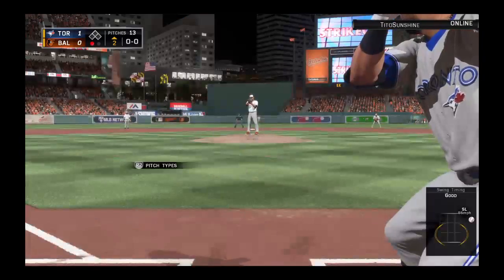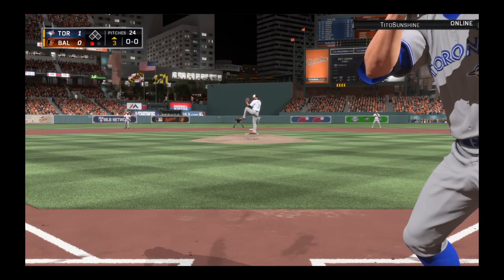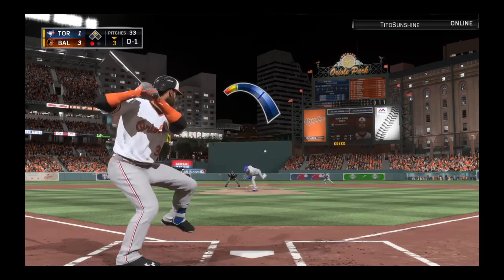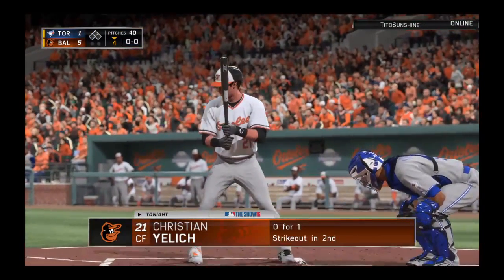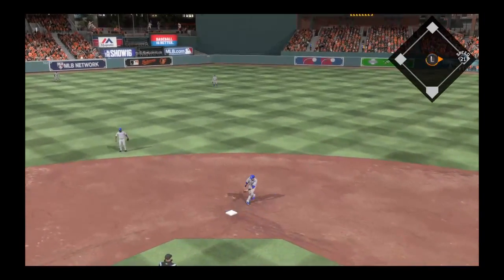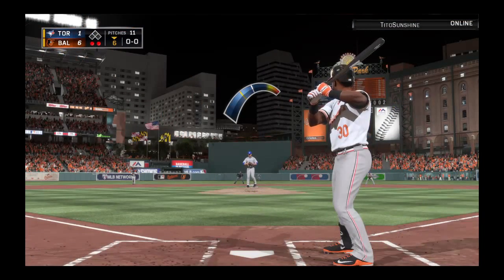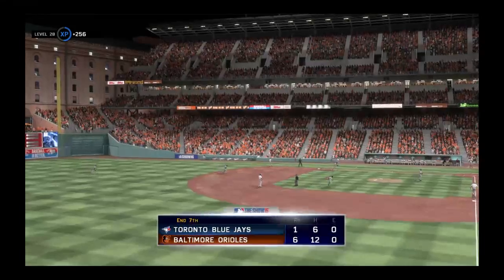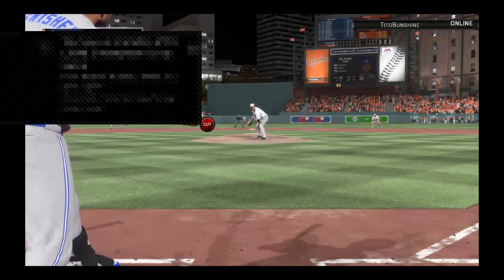FLATBUSHFLYGUY's Live PS4 Broadcast